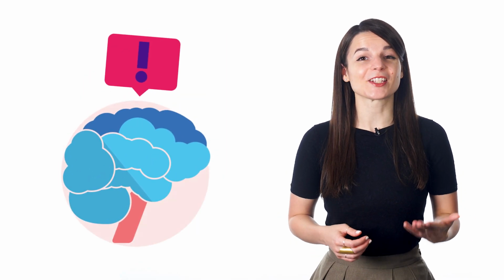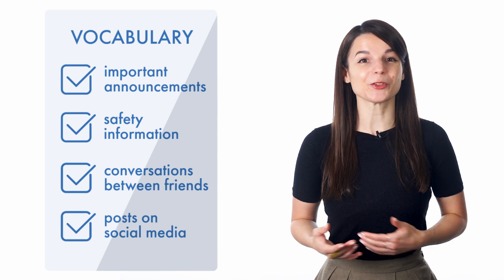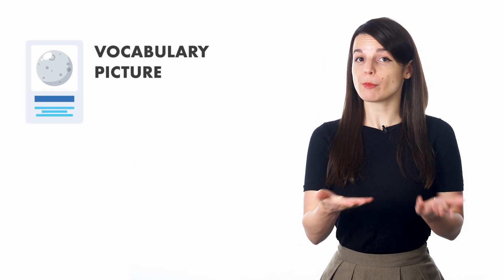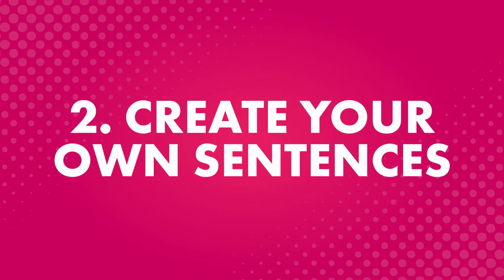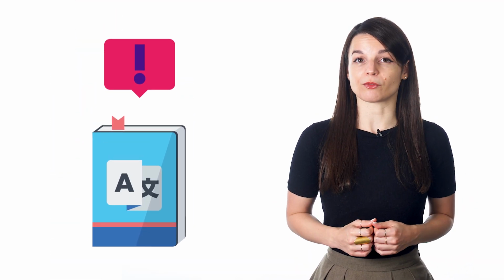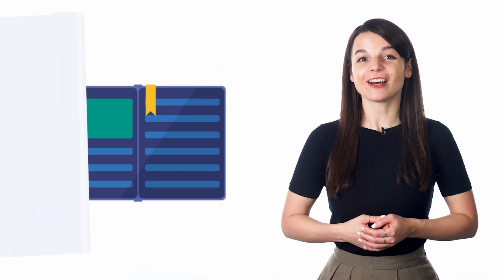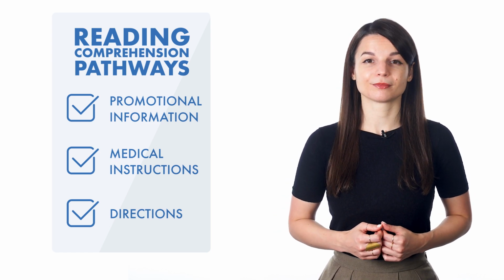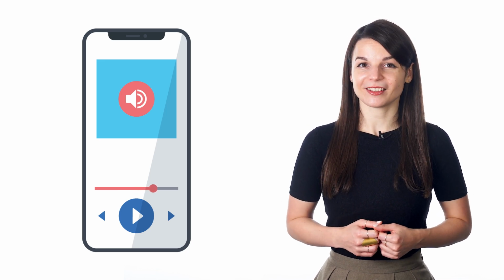5 Tips on How Remember Turkish Vocabulary Fast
← If you’re studying Turkish, chances are you’re looking to become fluent and conversational as fast as possible, right? Well then, look no further! Here is your fast track to fluency!
 ↓ More Details ↓

Step 3: Start speaking Turkish with the best online resources

In this video you will discover 5 Tips on How Remember Turkish Vocabulary Fast.

Yes, even beginners can quickly learn conversational Turkish well enough to carry on real conversations with native speakers. Of course, beginners won’t be able to carry a conversation the same way they could in their native language. But, thanks to these learning tips and advice you will soon be able to speak and interact with real native speakers!

TurkishClass101 is the best place to get started with the Turkish language as you will get on your way to Turkish fluency fast. We provide you with everything you need to maser the language.